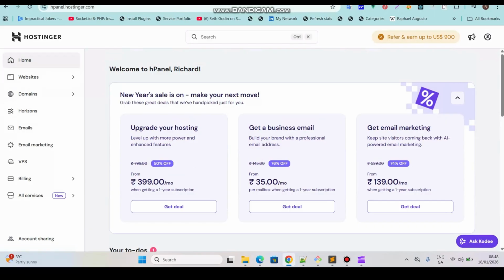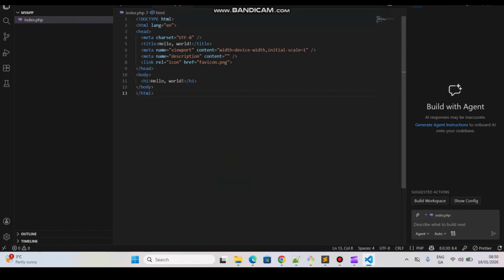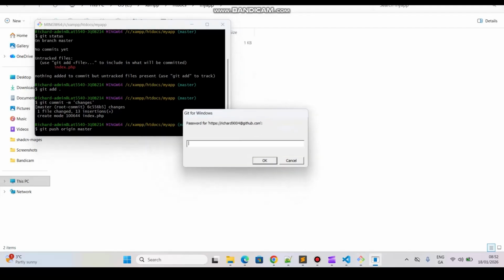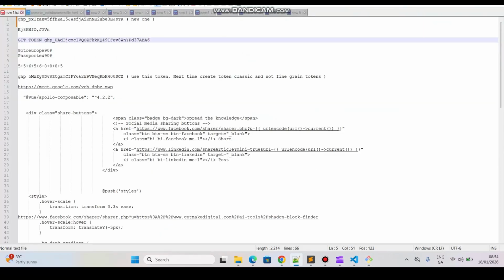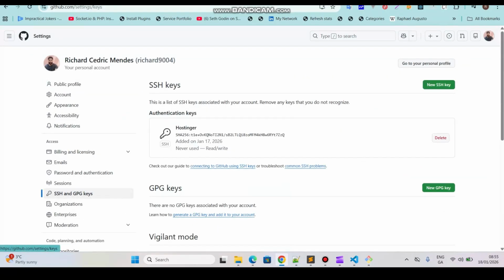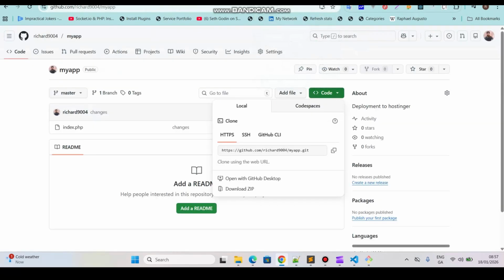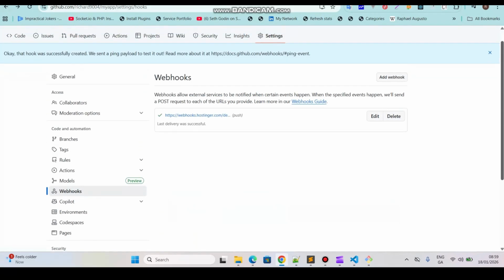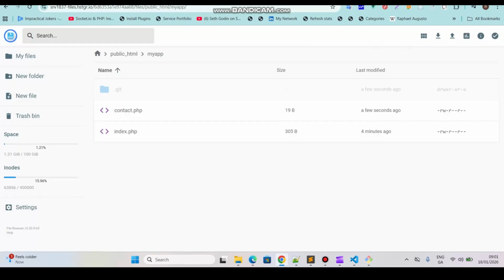Deploy Website from GitHub to Hostinger | Auto Deployment CI/CD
In this video, I’ll show you how to deploy a website to a Hostinger server using GitHub and set up auto deployment with a CI/CD workflow. You’ll learn how to generate an SSH key on Hostinger, add that key to GitHub, and securely deploy your repository to the server. I’ll also demonstrate how to enable autocomplete and configure webhooks so your website automatically deploys whenever you push changes to GitHub.